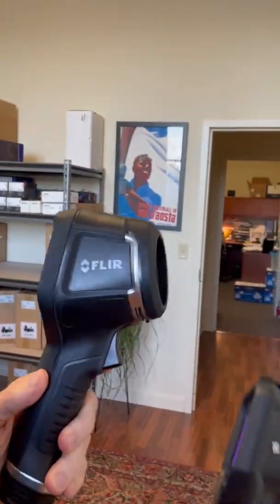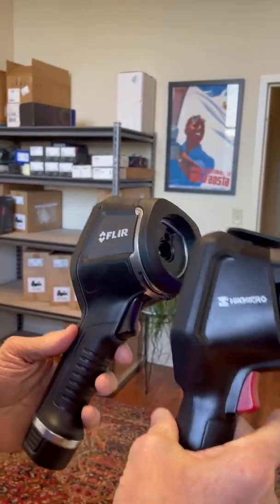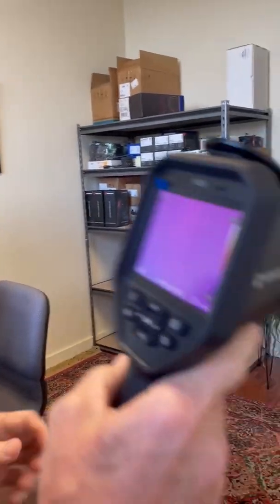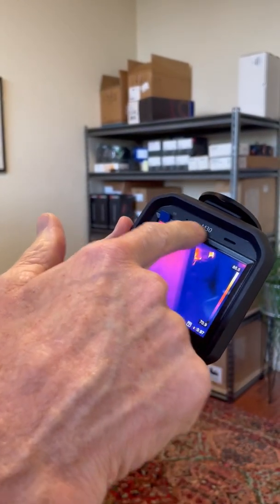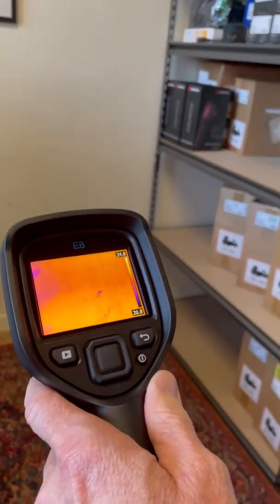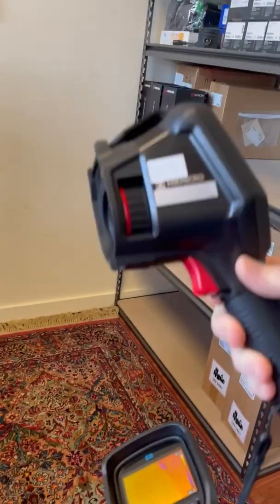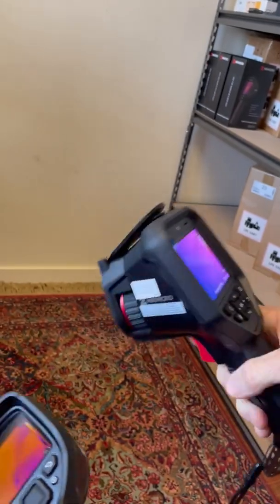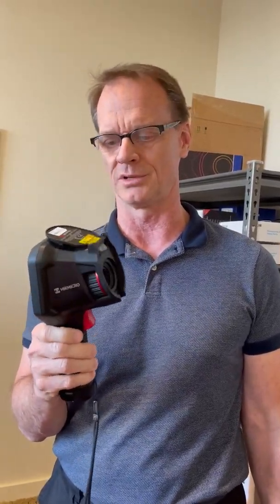Monroe Infrared Keystone ASHI Conference IR Camera Comparison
Learn about the significant differences and advantages of the new HIKMicro M30 compared to the venerable FLIR E8xt. Plus take advantage of the $100 conference special savings, too.